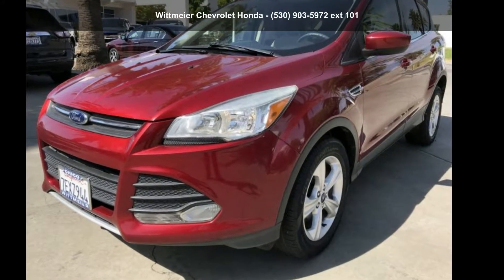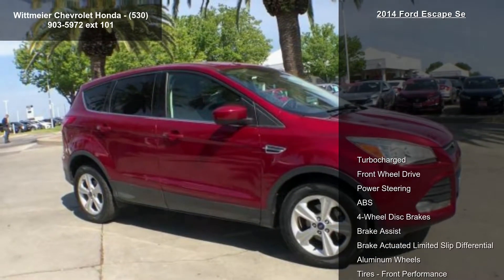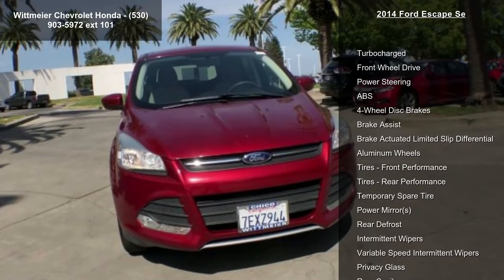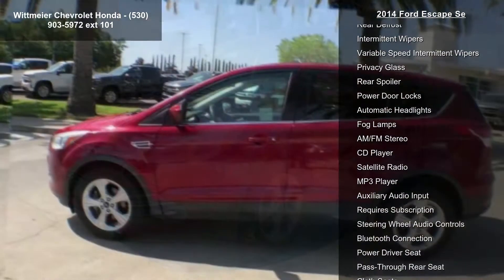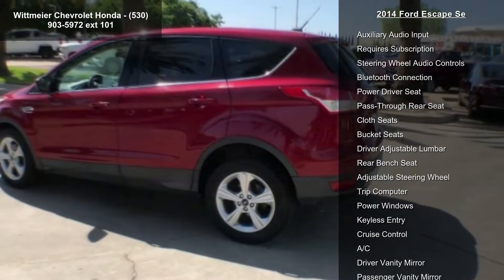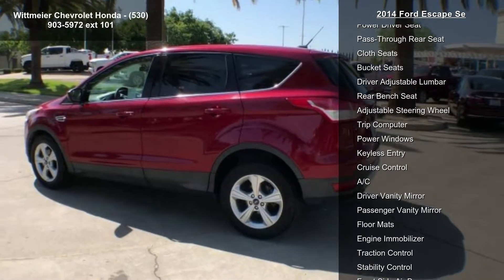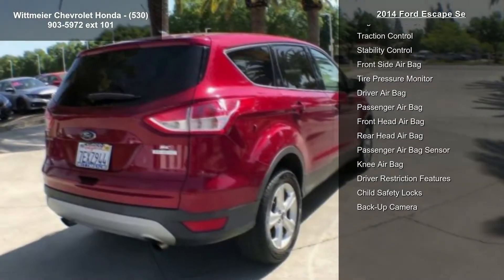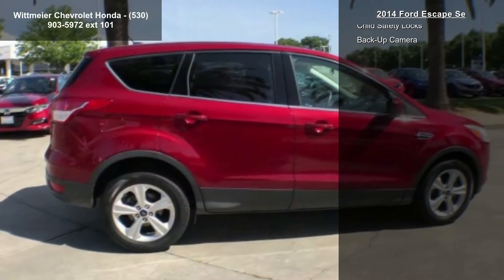2014 Ford Escape SE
2014 Ford Escape Se

Condition: Used
Mileage: 95505
Transmission: 6-Speed Automatic w/OD
Exterior Color: Red
Doors: 4
Stock
Cylinders: 4